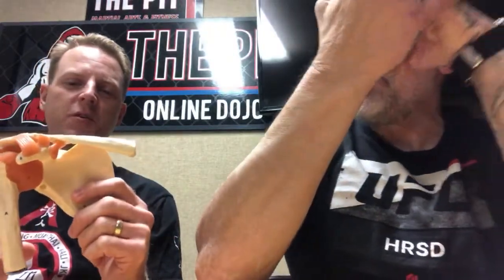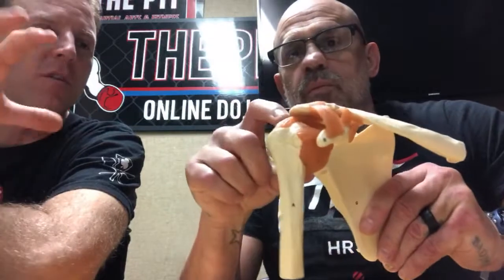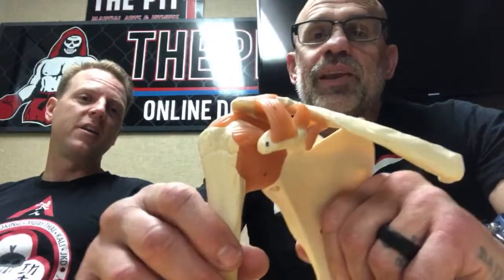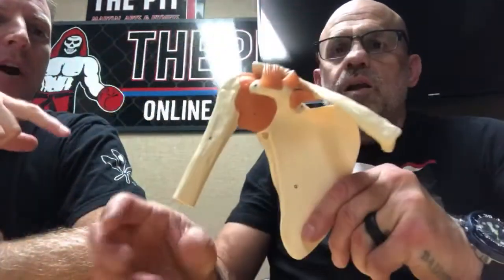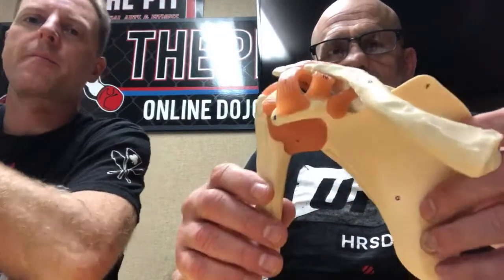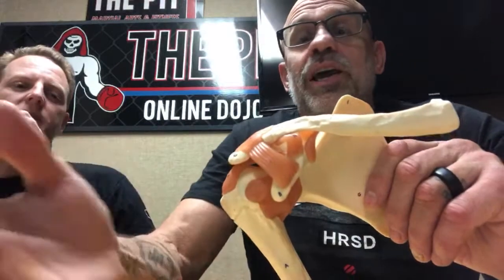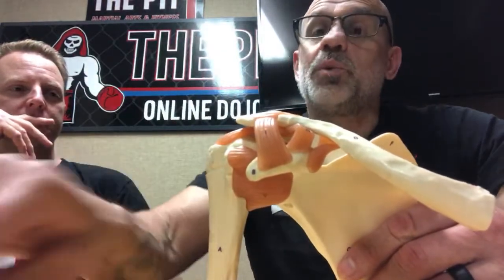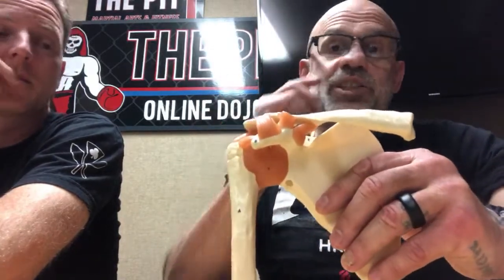The anatomy of the shoulder, what is worth dying for?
The Pit Online Dojo...
Episode #112 - We go more in depth on shoulder anatomy and shoulder pain. Also, we talk about a recent "self defense" conviction and what is worth dying for.

Learn All Of The Pit's Techniques HERE!...

a.co/d/f58s9fz
Thank you for being a part of The Pit Online Dojo.  I hope we can help you reach all of your martial arts, self-defense, and fitness goals.

My GREAT SPECIAL! 🥊💪